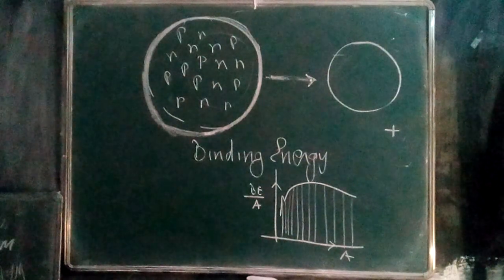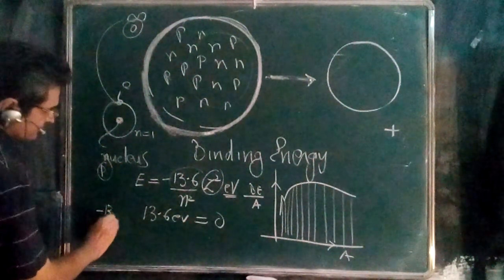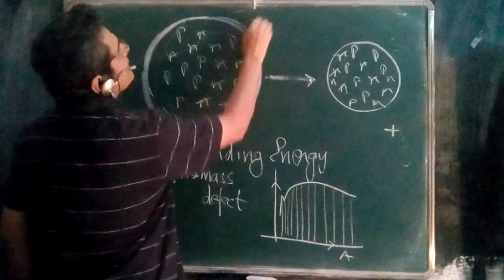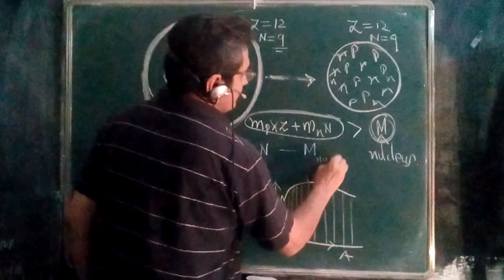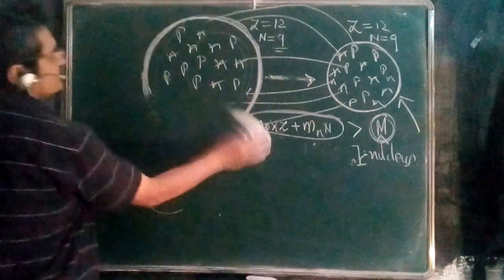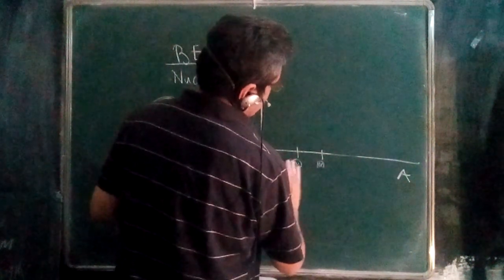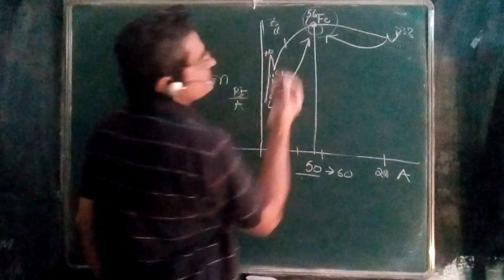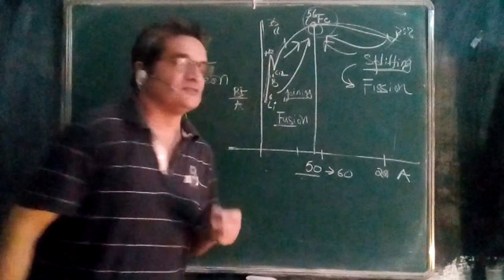Binding energy per nucleon mass defect